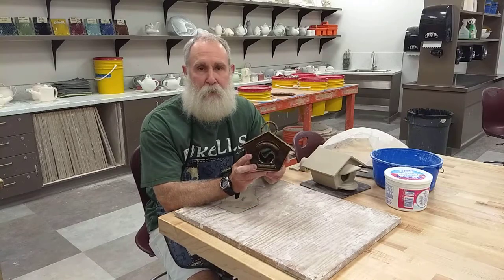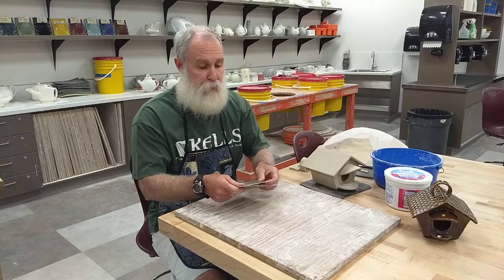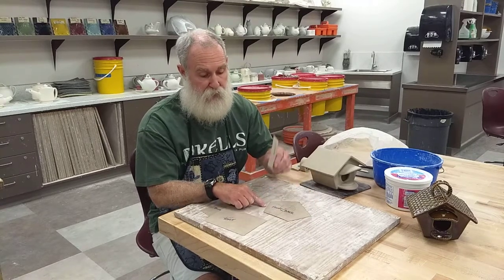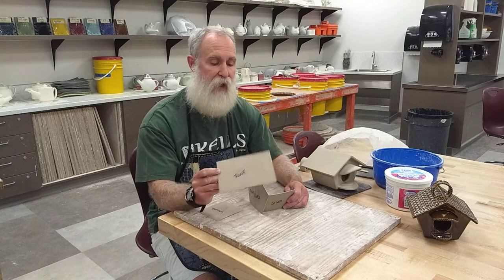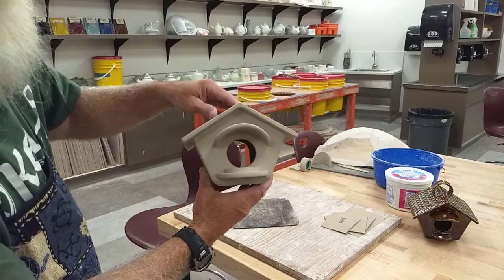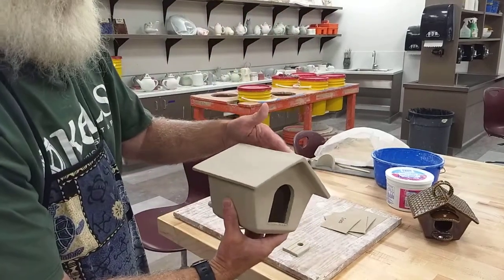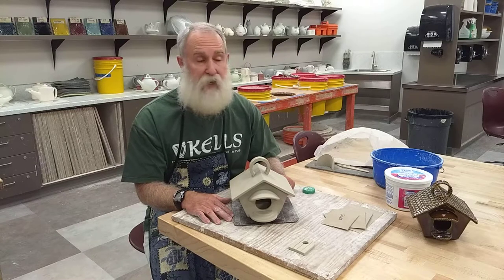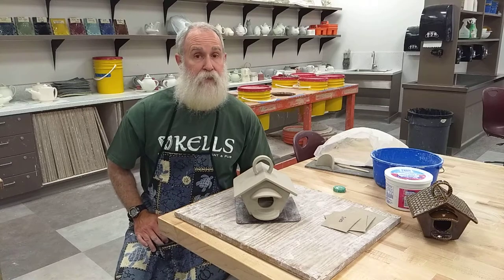Birdhouse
Introduction and description of Birdhouse project.